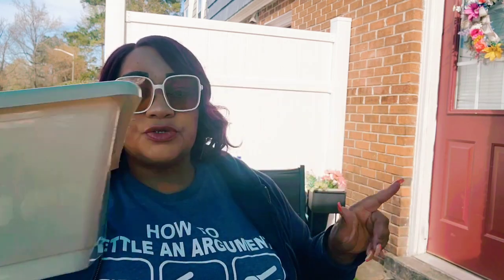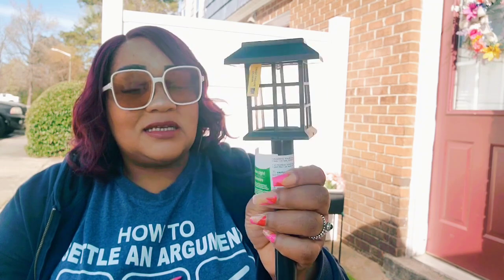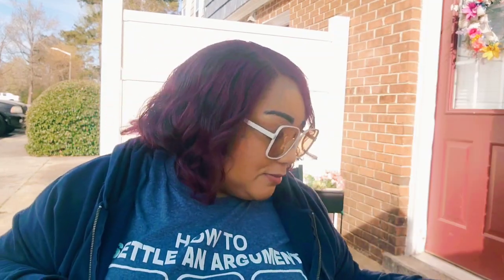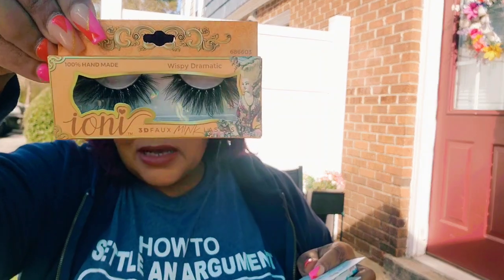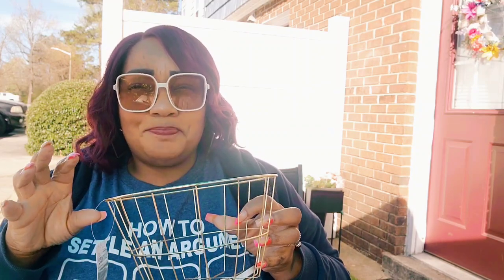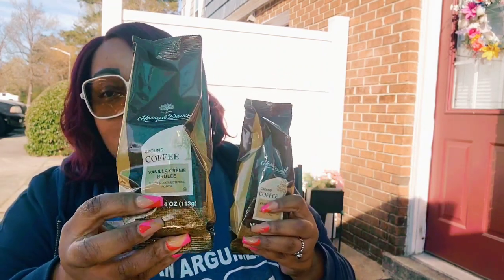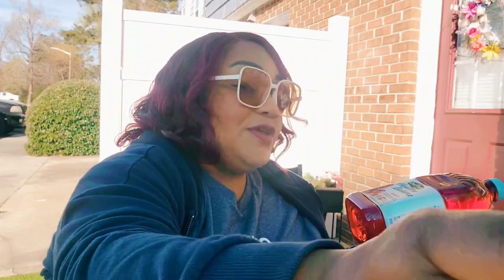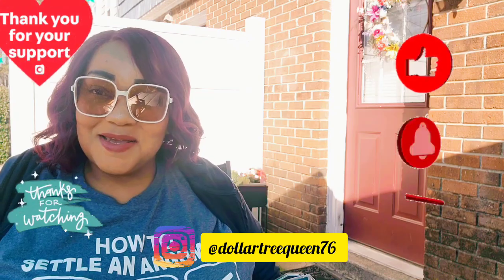Dollar Tree Haul ✨️Brand New Local Finds✨️